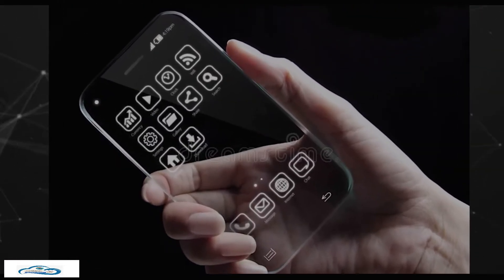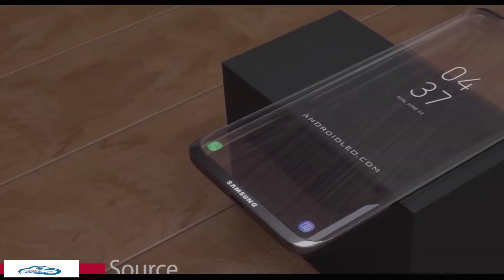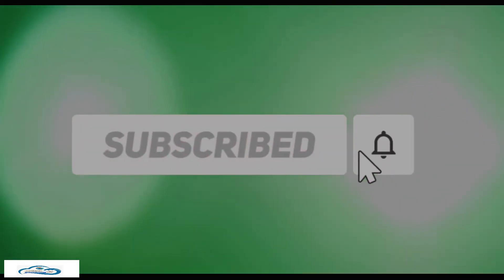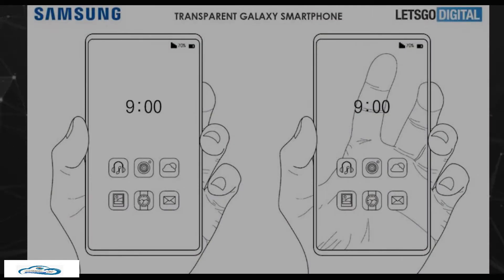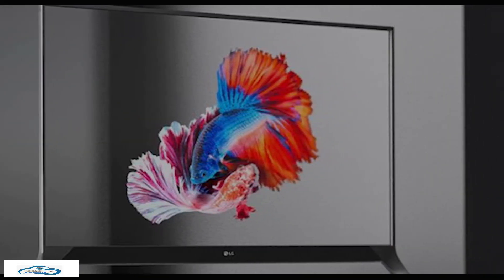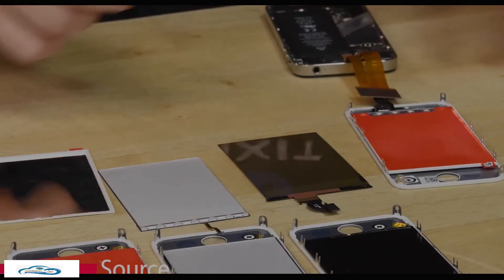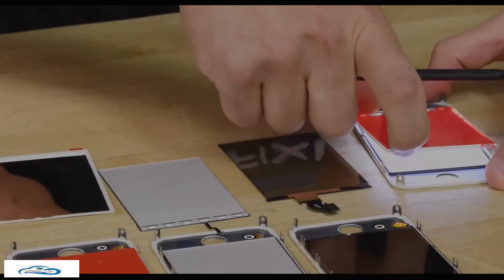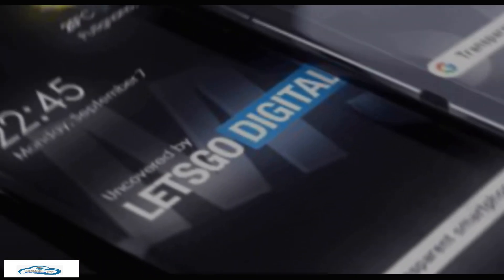SAMSUNG'S FIRST TRANSPARENT PHONE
samsung has done great things again in the world of technology